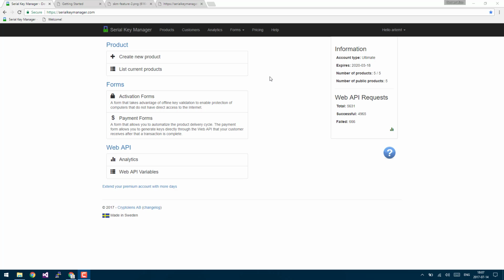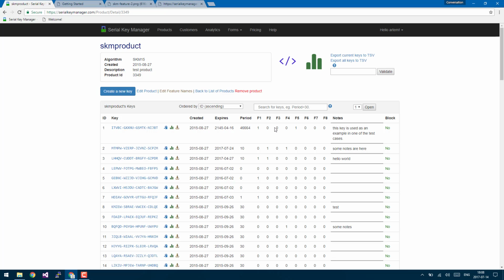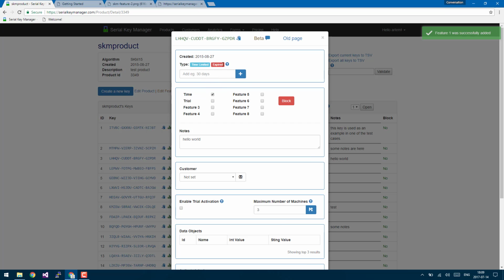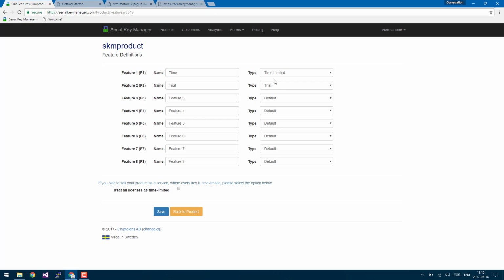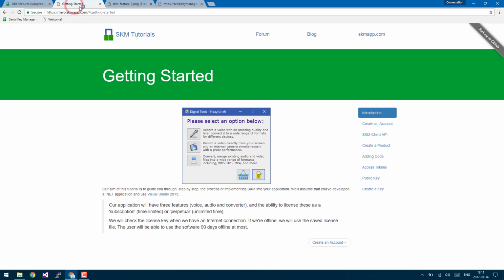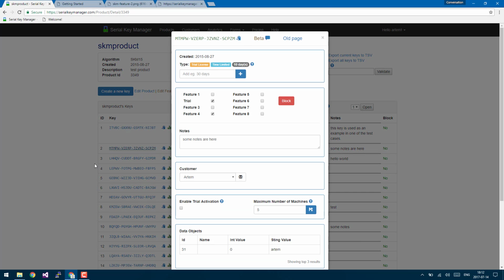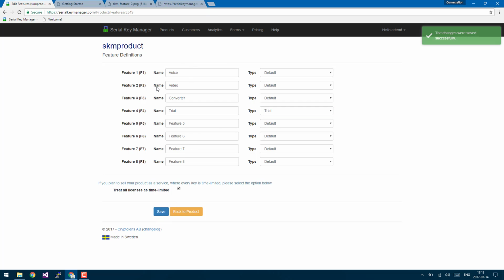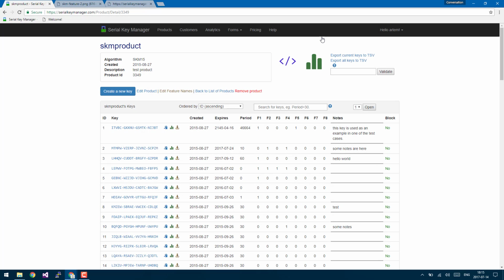Feature Locking in Cryptolens Licensing (updated)